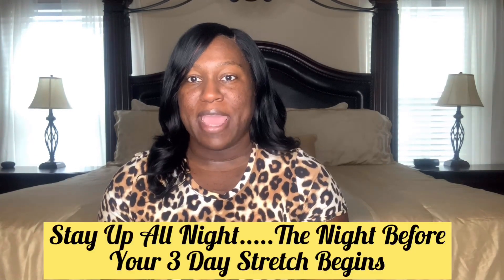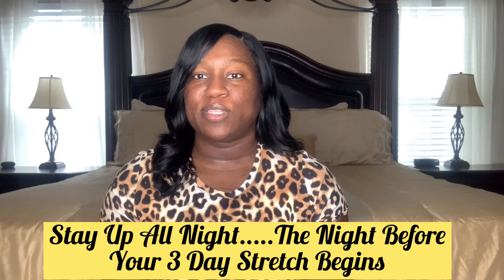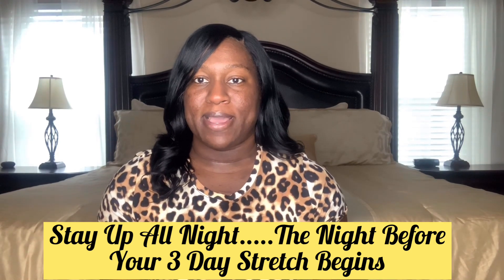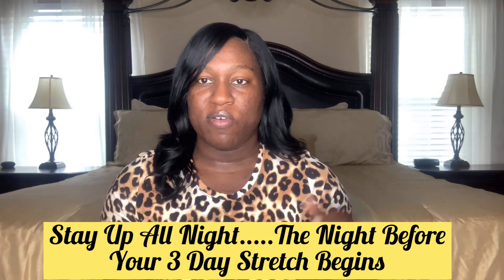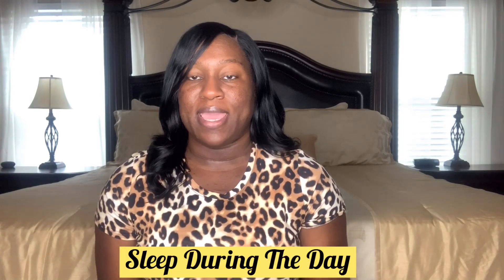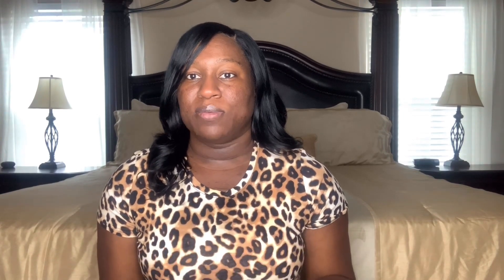HOW TO SURVIVE WORKING NIGHT SHIFT AS A NEW NURSE + 3 MONTH UPDATE ||2020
In this video I will be giving a 3 month update of the progress that I have made on my new unit, as well as tips that I have found helpful for working and surviving night shift!!!

Any suggestions for videos that you would like me to make, comments, or questions please post them below!

Music heard in this video:

Musician: @iksonofficial